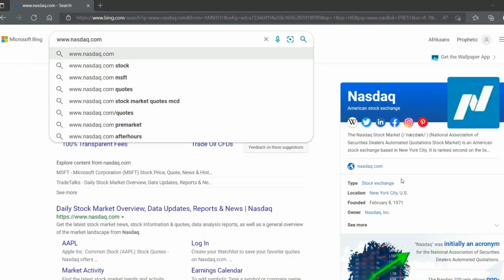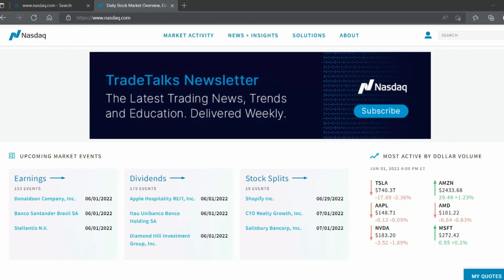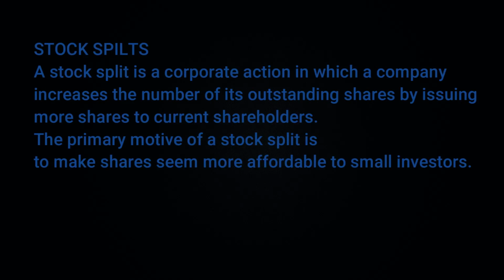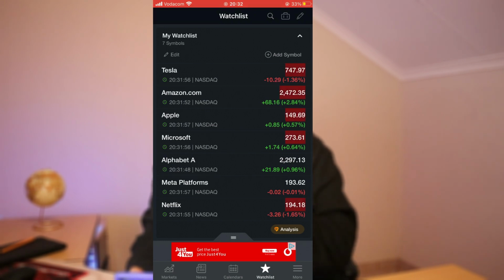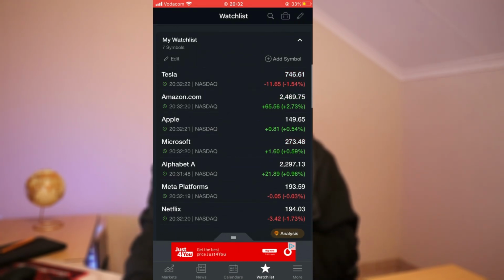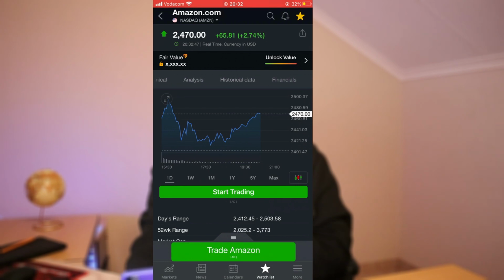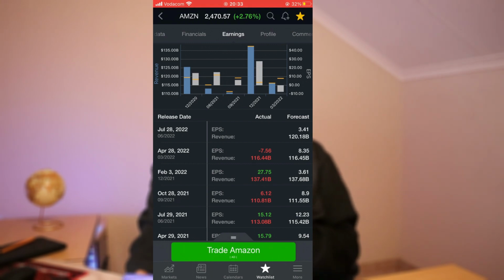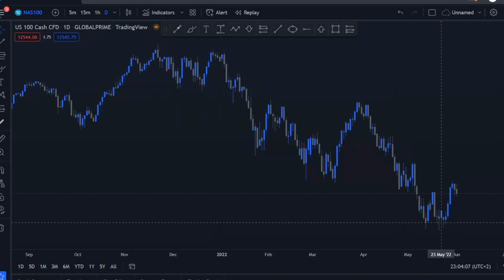LEARNING TRUE NASDAQ100 FUNDAMENTALS -